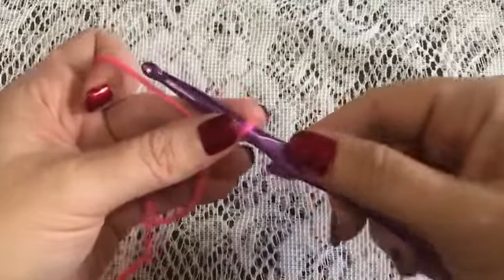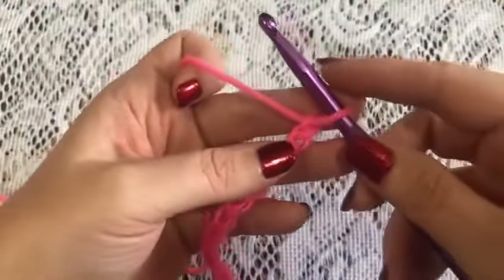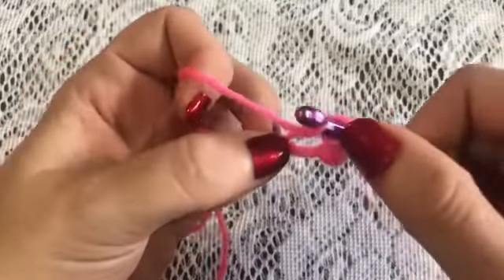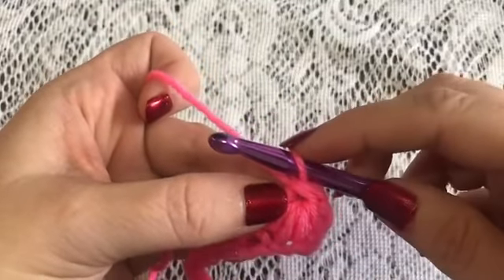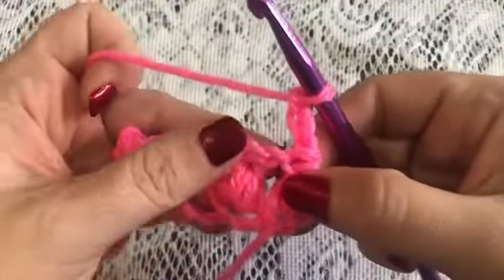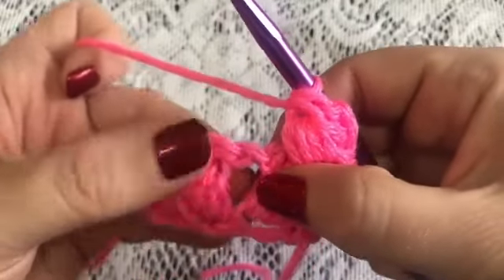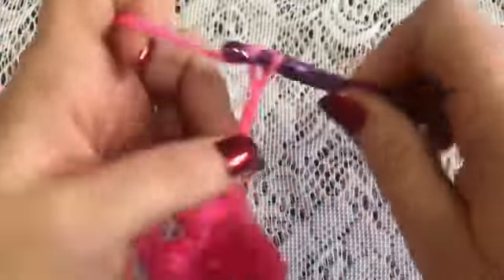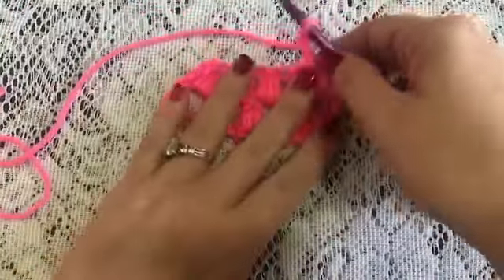Crochet Pineapple Stitch Tutorial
Follow along to learn how to crochet the pineapple stitch.